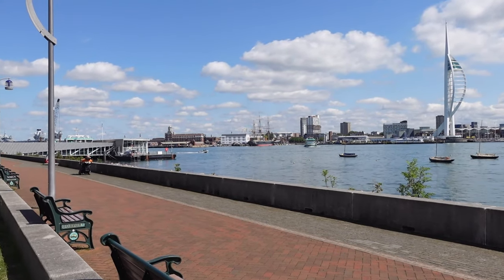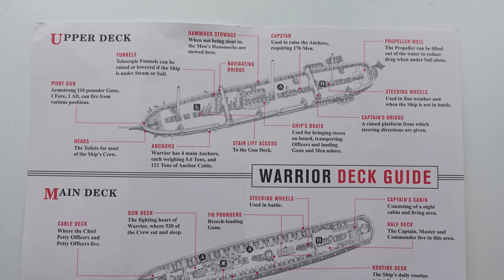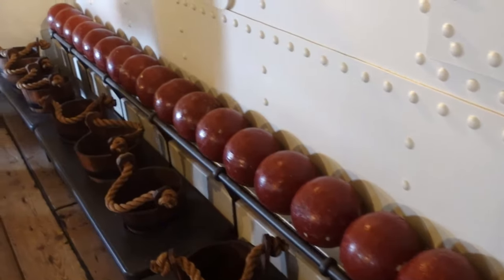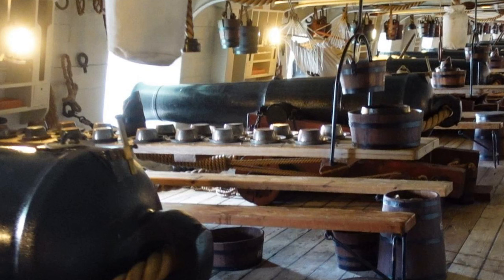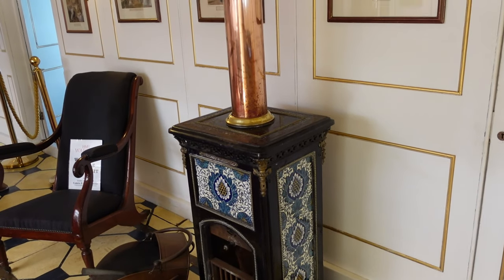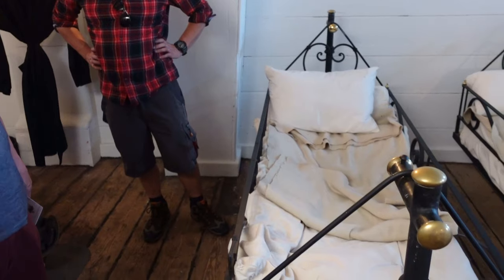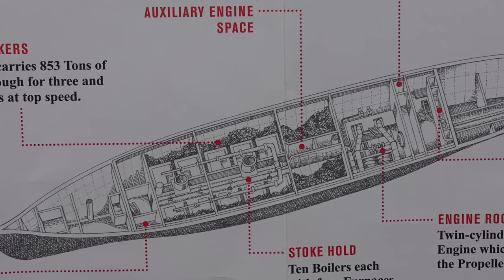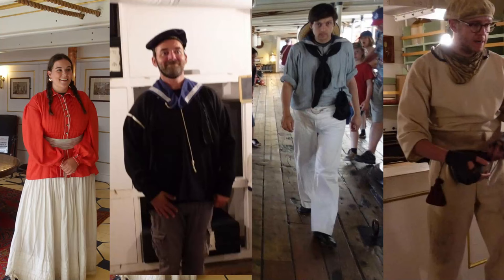Queen Victoria's Ironclad Deterrent. The Warrior.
Bill and I cross Portsmouth Harbour from Gosport to spend a day on HMS The Warrior, which has been restored to its 1863 glory. This was the first Iron clad ship that was made of iron, not wood. We investigate the Armament, the Furnaces & boilers of the great steam engine and try and visualise the life of the Officers and Ordinary Seamen while they take the ship on it's initial tour around the U.K.
This ship was a warning to anyone who thought of attacking Britain. She was big, almost invulnerable and with the longest range guns of the day. Being Steam powered she was not restricted by wind direction and strength and could travel a thousand miles plus in any direction under Steam alone. A proper deterrent.

This is quite a short tour, just to give you a taste of this amazing ship. There are lots of other videos on YouTube.  If I have whetted your appetite, I've listed the better ones below.